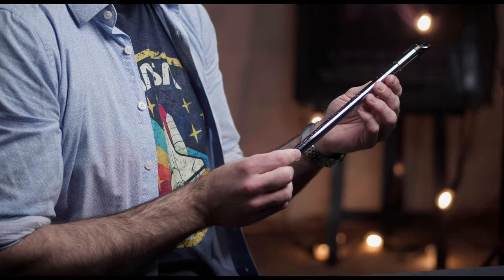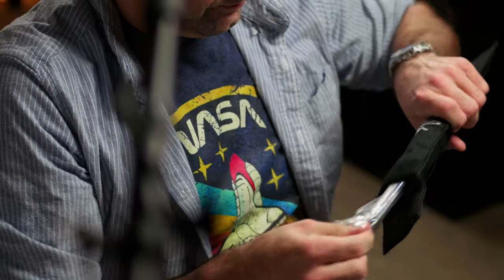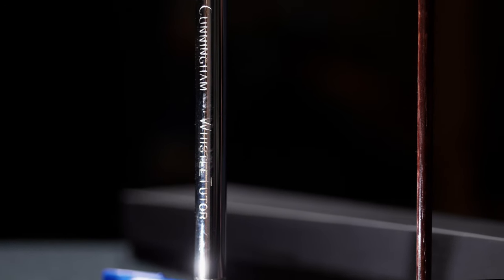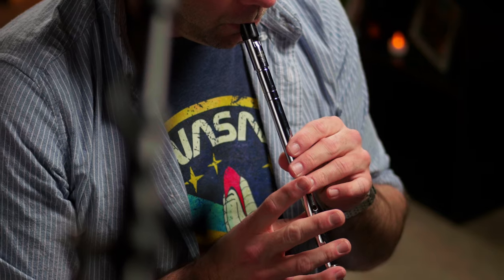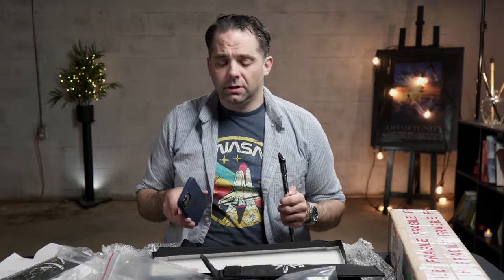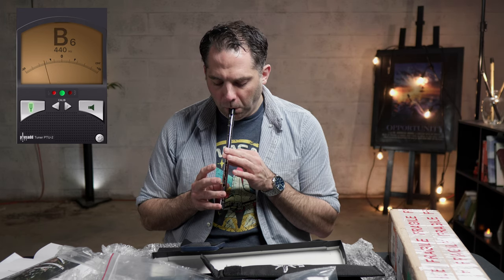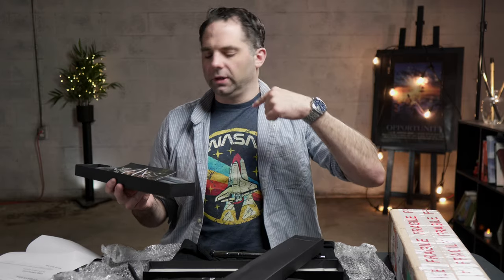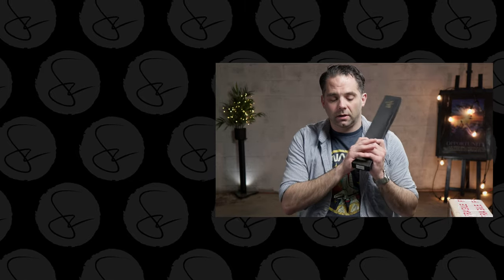Lír Whistle Review & GIVEAWAY!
The good folks at the Lír Whistle company reached out over Instagram and asked if I wanted to try out one of their whistles - hells yeah I do. They were even cool enough to send me one to give away, which I am doing here!

UPDATE: Lír suggests using cork grease on your whistle tuning joint - makes sense! Here's one that would do the job
Also the whistle is made from solid brass and chrome plated, and the rings at the top and bottom indicate the key. 1 ring is Eb, 2 is D,  3 is C, etc. Kinda clever and much cooler than just scratching the letter "D" into it I'd say :)

To enter the giveaway contest this time there are three things involved:
3. Band, TV show, music, session, video game, whatever.

Contest Rules:

1. The contest will run for 2 weeks, concluding with a random drawing from among the comments on Tuesday, June 1st, 2021.
2. The winner will be contacted through YouTube. If you have an active channel that allows for channel comments I will post one to your channel; if not, I will reply to your comment on this video.
3. If the winner does not respond within one week I will make another random selection and repeat the process.
4. YouTube is not a sponsor of this contest and the winner will be required to release YouTube from any and all liability related to this contest.
5. Privacy: the only information obtained from the contest winner will be a name and shipping address and that information will only be used to ship the whistle. That information will not be retained once the package is sent.

My Gear
DAW: Logic Pro X
NLE: Final Cut Pro X
VFX: Apple Motion